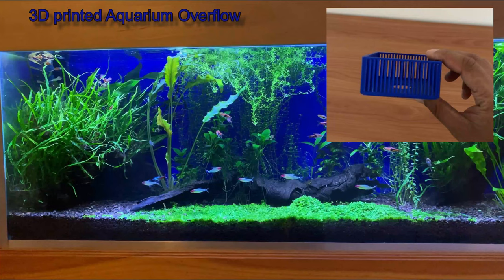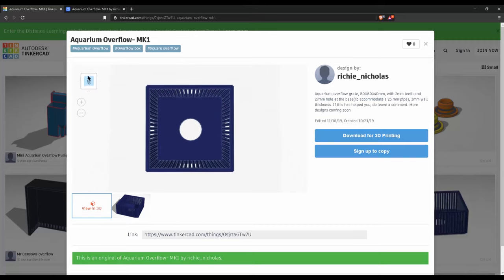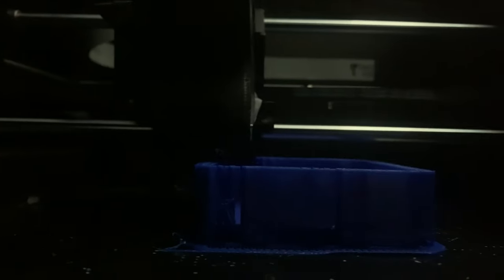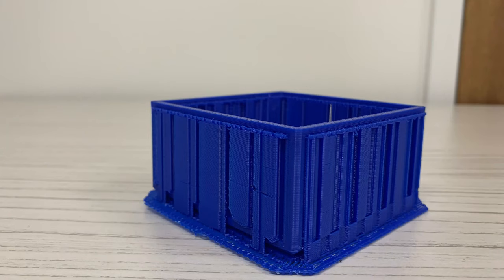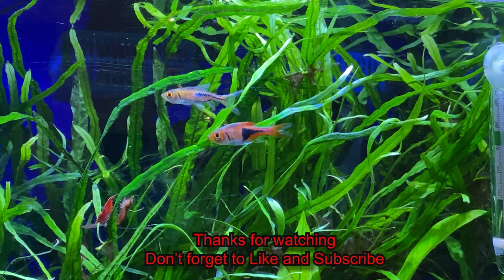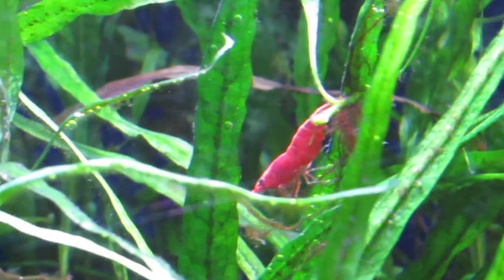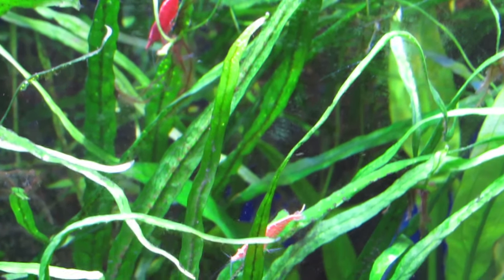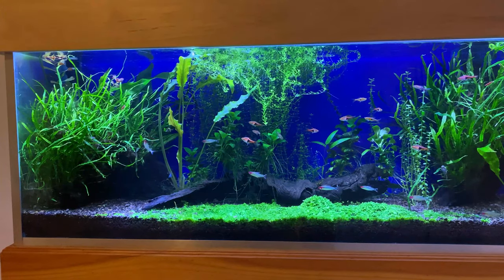3D printed Aquarium Overflow Box | Royal Blue ABS Plastic | DIY | Planted Aquarium with Shrimp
In this video, we will see an Aquarium overflow that I designed, printed and am currently using in my planted aquarium.
I have used AutoDesk TinkerCAD to design and have also uploaded the designs to Makerbot Thingiverse.
The dimensions of the box are 80(L)X80(W)X400(H) with 2mm teeth spacing and a 27 mm hole at the bottom to accommodate a 25mm pipe. Overall wall thickness is 3mm.

Feel free to download or make changes to the design according to your specifications.
I have used 1.75mm ABS-PC Filament ( Colour: Royal Blue)

The printed design requires some serious cutting skills and patience, so be careful.
A pair of sharp blades or cutters will be needed to separate the excess plastic from the print.
Footage of the overflow box from the top and front of the tank are included.

Livestock in the tank include Red Cherry Shrimp, Spotted Borneo sucker, Ottocinclus, Corydoras, Neon Tetra, Harlequin Rasbora, Rummy nose Tetra, Siamese Algae Eater
Plants in the tank include Java Fern, Anubias, Crypts, Monte Carlo, Pearl Grass, Bacopa Monnieri.
Many thanks to friends who assisted with the printing task
Music Credits